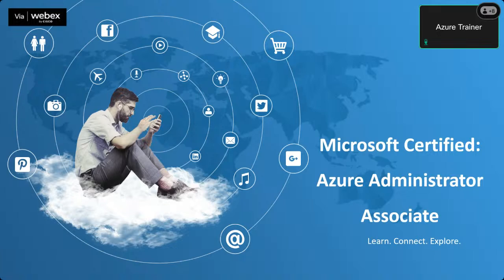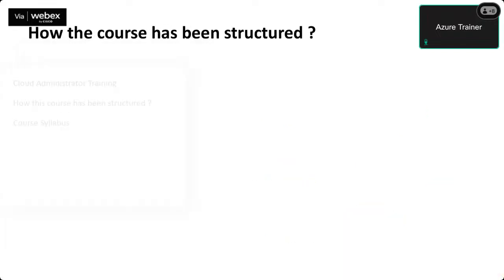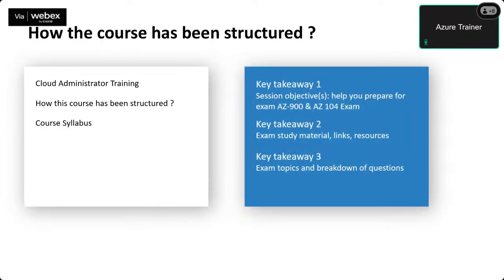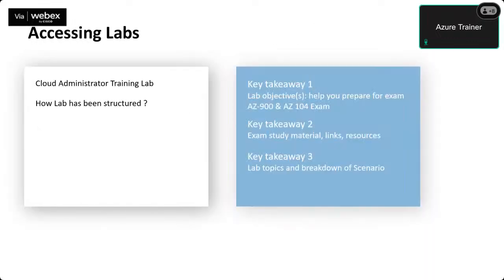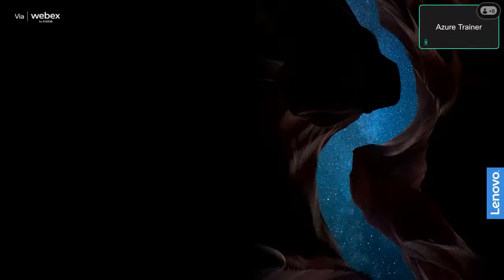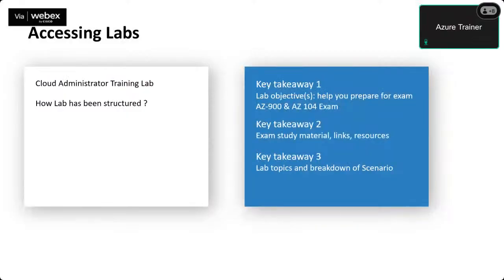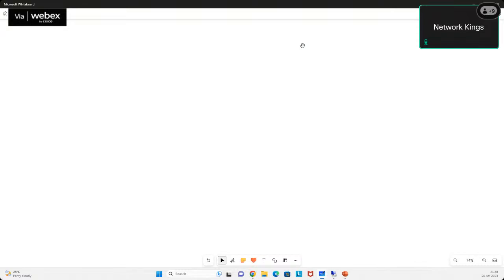Azure 104 Cloud Fundamentals || Zero to Hero